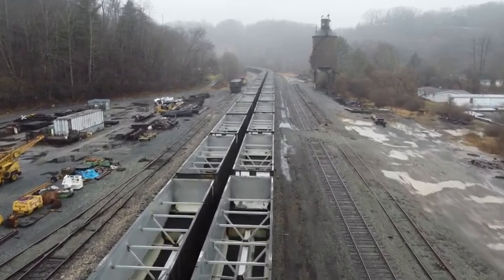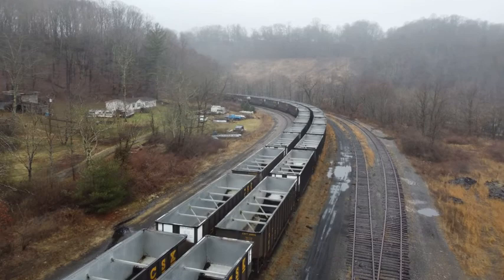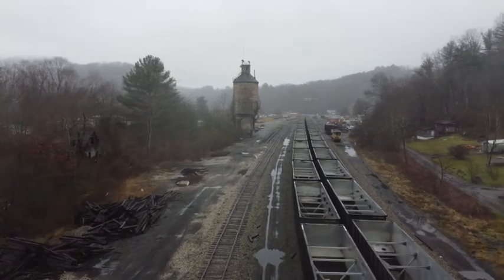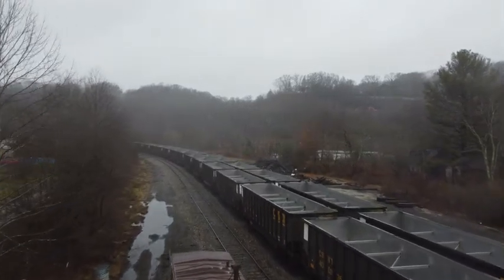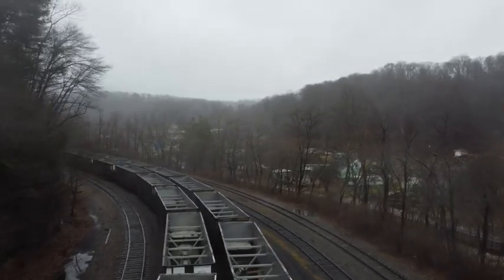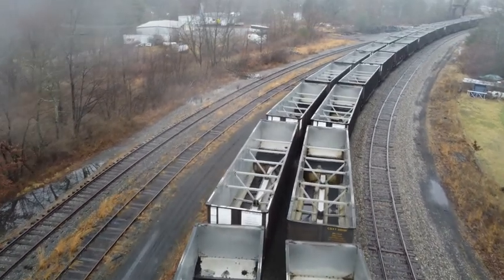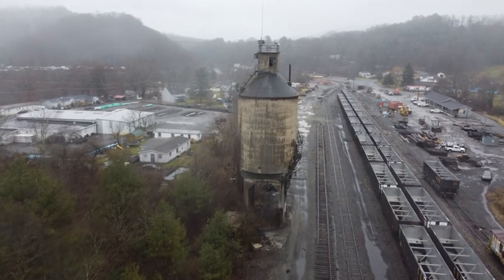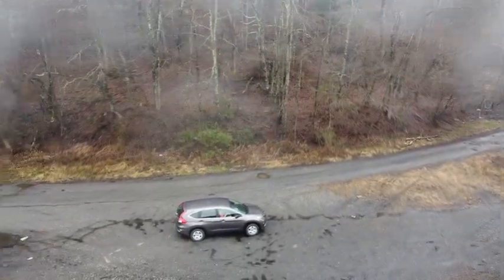CSX Piney Creek Subdivision in Raleigh, WV